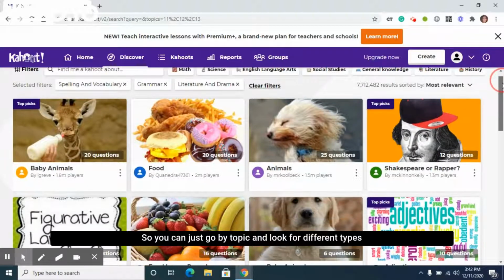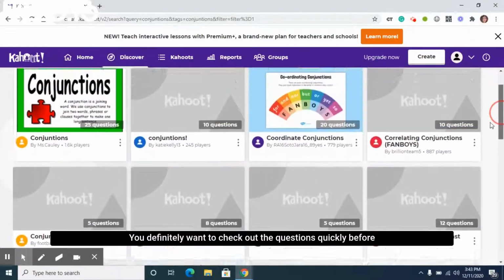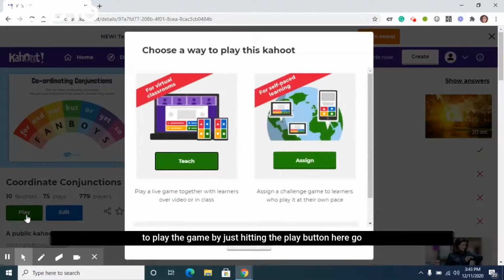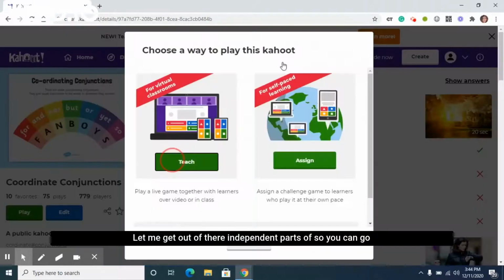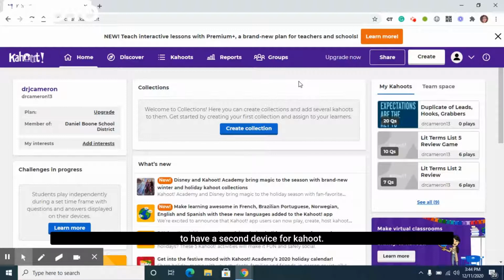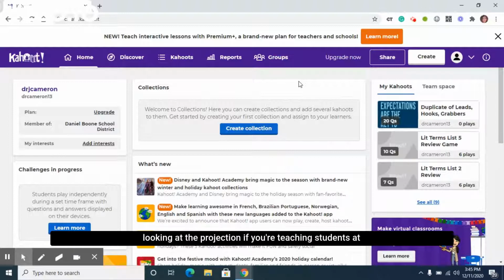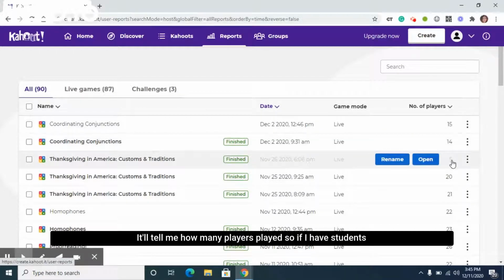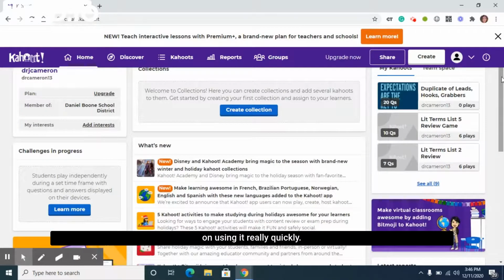Kahoot Review for Teachers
Kahoot is a interactive digital trivia teaching tool that teachers can use to engage their students in topic review or just for fun, topics. Watch this video for a teacher review.
Teacher Review of Kahoot:
It has a free version
It has a massive library of done for you trivia
Most of the free trivia is made by teachers
It is easy to use for teachers
It is easy to use for students
It provides a link or code to share with students
It is competitive
It is a lot of fun